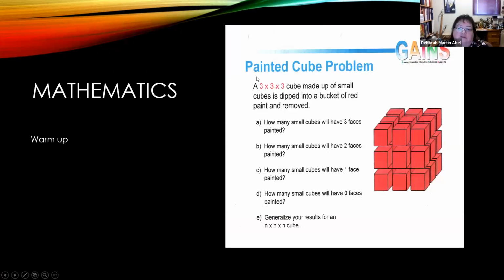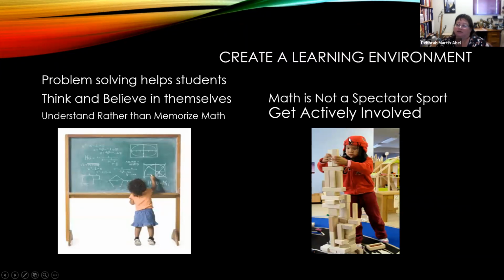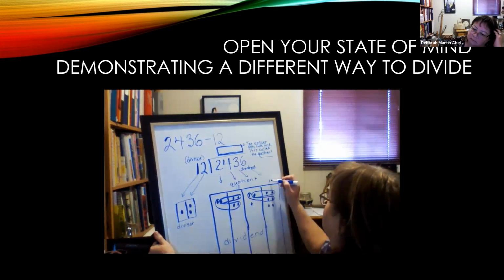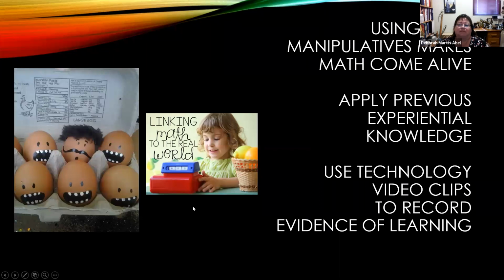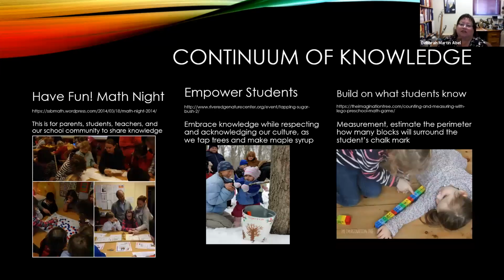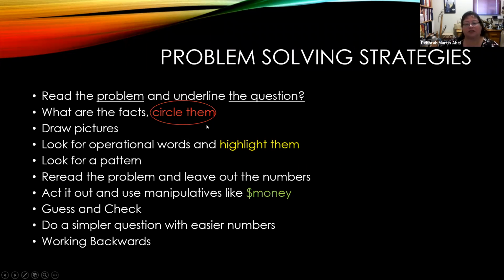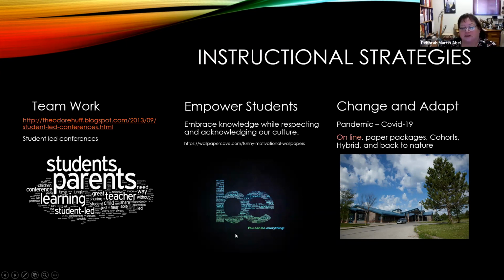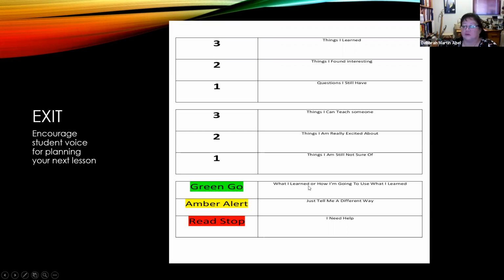ONLC Math 3 Exploring Practical Strategies for Teaching Mathematics